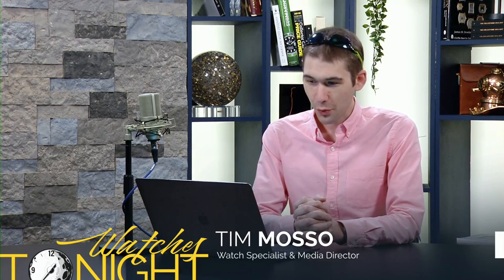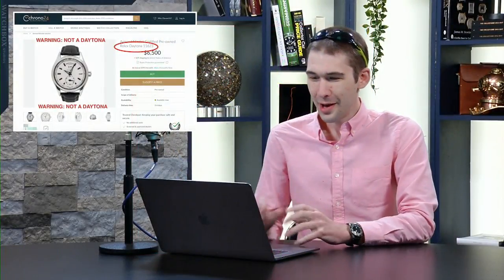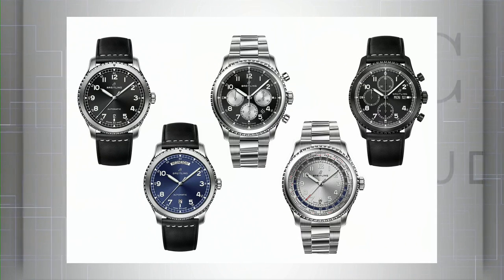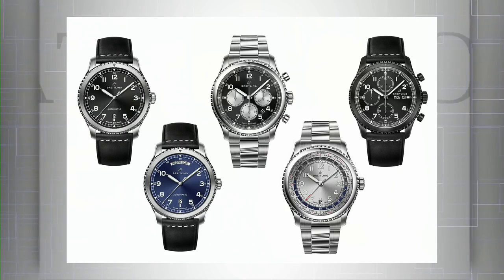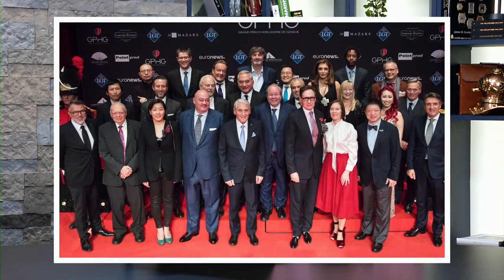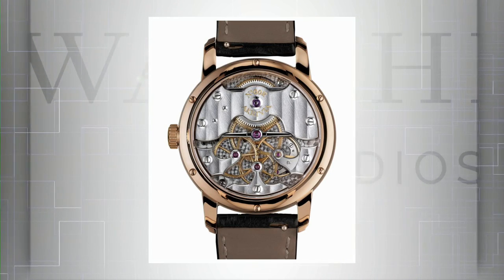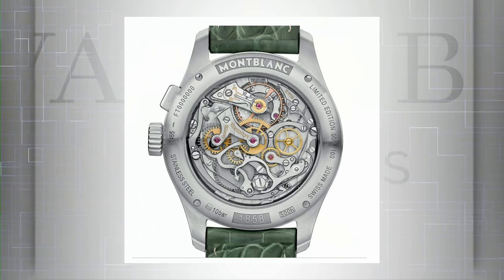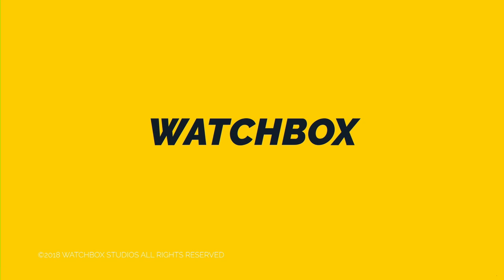Rolex Pricing Fairness; Breitling Premier Critique; GPHG 2018 Snubs & Winners: Rolex, Seiko, IWC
Watch buyers and watch collectors join Watchbox’s Tim Mosso for an evening of spirited discussion, luxury watch news, and analysis of events in the wide world of Rolex, Omega, and beyond. Naturally, a discussion of Rolex prices and fairness opens our live news and debate segment.

Rolex prices often seem dear; the watch designs are fairly static; models like the Rolex Daytona and Rolex Submariner often see a decade or more pass without major redesigns; long waitlists at Rolex dealers have led some watch collectors to wonder whether Rolex production and pricing is acceptable.

Tim believes that not only is Rolex retail pricing fair, but the Geneva giant is keeping the faith with both current Rolex buyers and Rolex collectors to be. Rolex constrains production to preserve its brand equity and keep the faith with collectors who have waited patiently; their investment is safe from overproduction. Rolex keeps designs consistent in order to avoid planned obsolescence. Finally, Rolex sees that aftermarket pricing of Rolex GMT Master, Daytona, Sky Dweller, and even Submariners often doubles or even triples the MSRP of these watches; Rolex resists the temptation to gouge its customers.

As a point of comparison, Tim cites Patek Philippe’s spring 2018 decision to raise the price of the Nautilus 5711/1A by over 25% after having made scant upgrades to the watch itself since 2006.

Tim discusses watches for Halloween. If “Orange” is a general theme for Halloween watches, it’s also the feature that often relegates Halloween-themed luxury watches to once-a-year status. Tim cites the Rolex Milgauss, Doxa Sub 1200T, and Gronefeld Principia automatic as Halloween-approved watches that won’t turn into a pumpkin on November 1.

Finally, Tim offers his take on the Grand Prix d’Horlogerie de Geneve (GPHG) 2018; favorite categories, preferred candidates, and watches snubbed by the GPHG nomination process are our focus for the night. Tim cites his favorite candidates from Akrivia (Chronometre Contemporaine) Seiko (SLA025), Uysse Nardin (Freak Vision), Reservoir (Longbridge British Racing), D. Candaux (David Candaux Half Hunter), and more. Notably absent potential champions including the Charles Frodsham Double Impulse Chronometer, Rolex 126710 Pepsi GMT, and the IWC Tribute to Pallweber receive shout-outs.